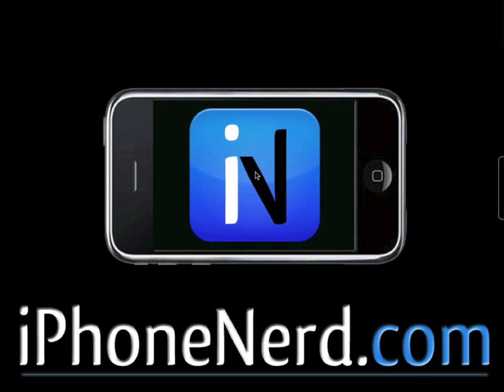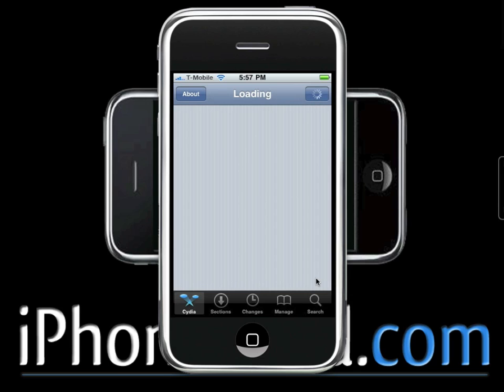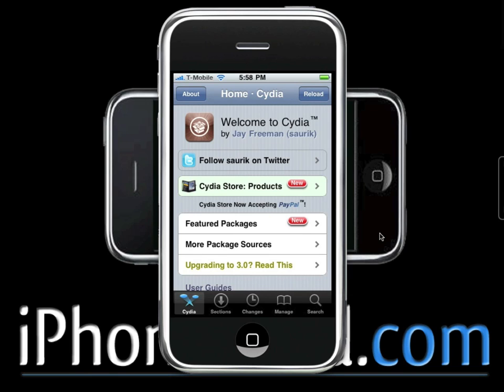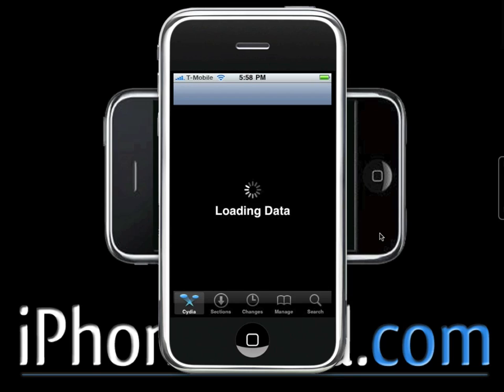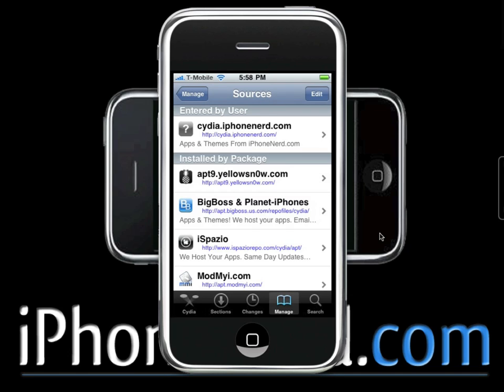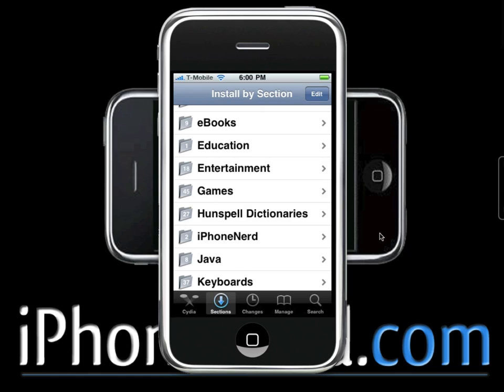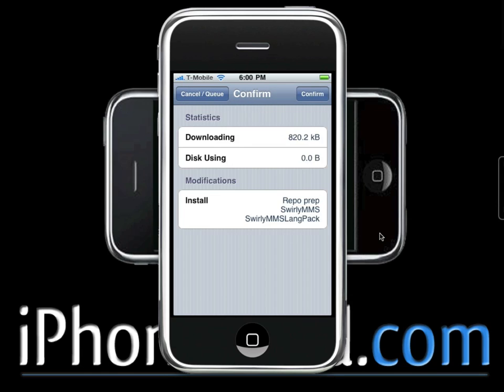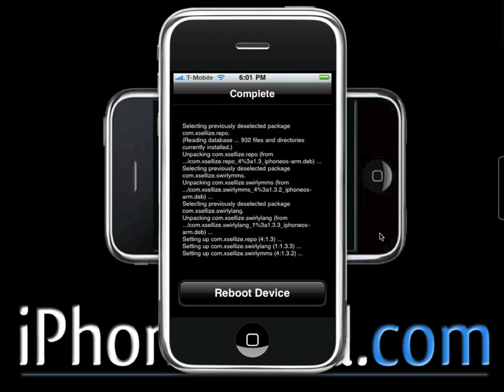How to Get Free MMS Messaging On the iphone 4 3gs, 3g, 2g and ipod touch.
A brief tutorial explaining how to get free mms text messaging on the iphone 4, 3gs, 3g 2g and both gen ipod touch 1 and 2 ipad 1 and 2.